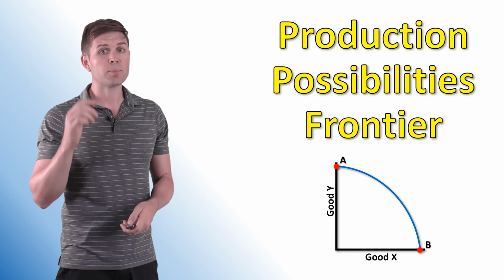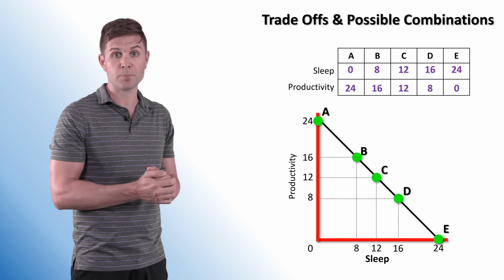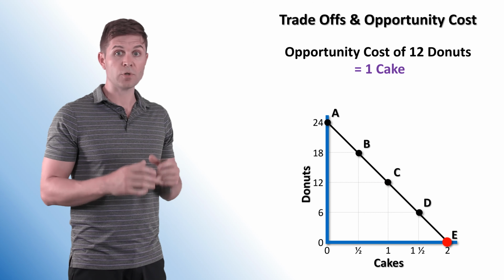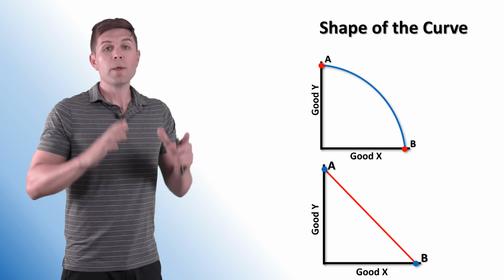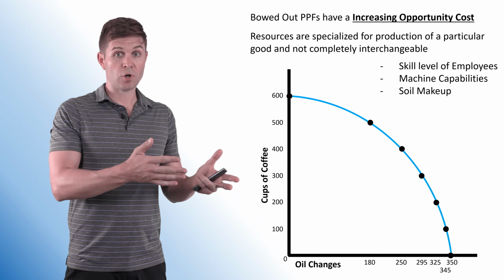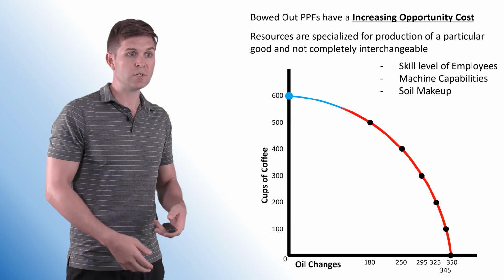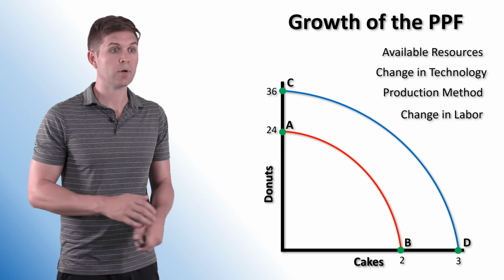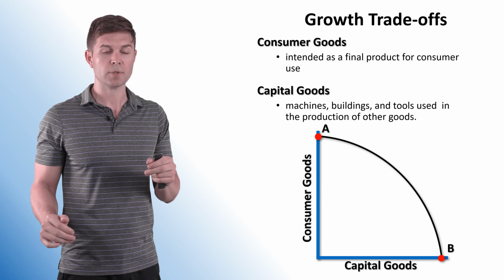THE PRODUCTION POSSIBILITIES FRONTIER PPF - Microeconomics 1.08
AP Micro 1.08 - Unit 1 - Basic Economic Concepts -  Lesson 8 - Production Possibilities Frontier PPF